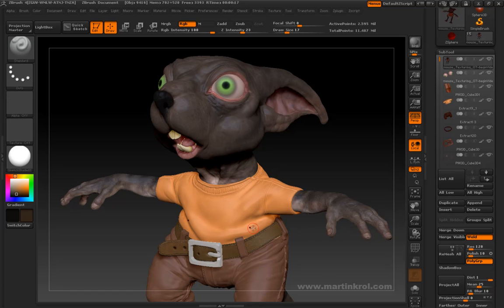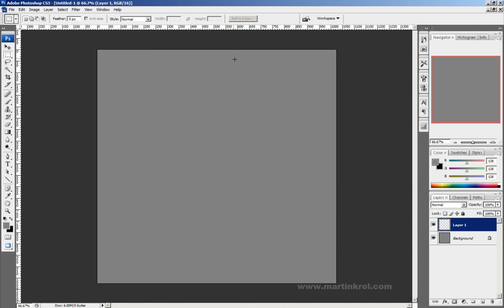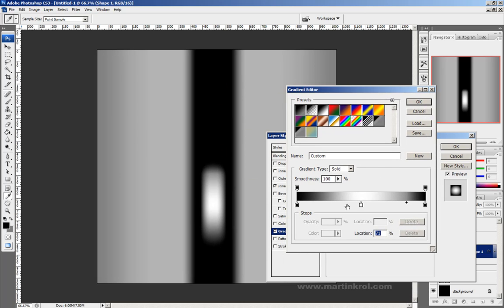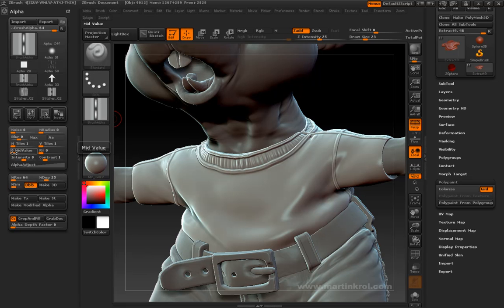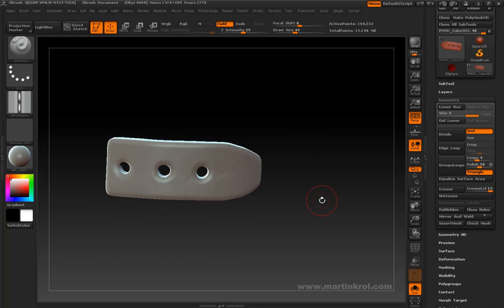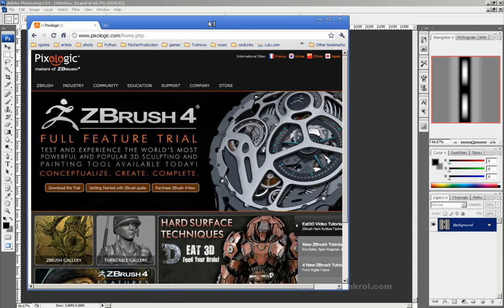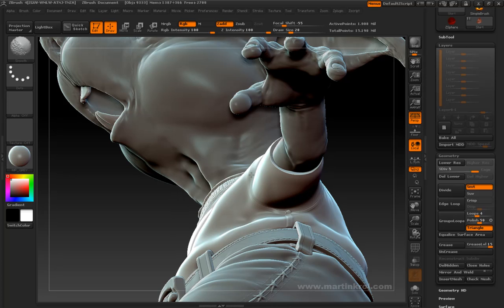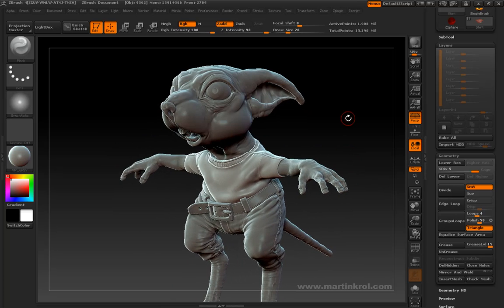ZBrush Texturing: Photoshop Make Alpha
After having gone through working on the belt the wrong way, we will now go through the steps to create it faster. We start by creating an alpha inside of Photoshop. There are many alphas available for free all around the web that can speed up the working process greatly.